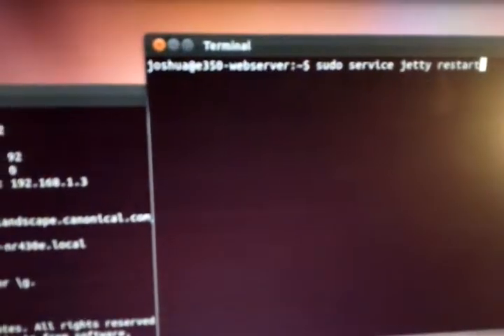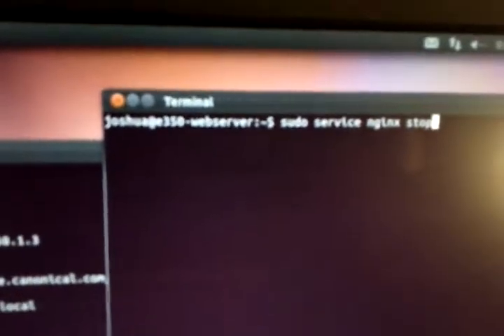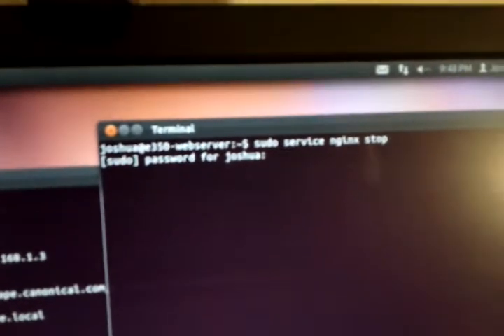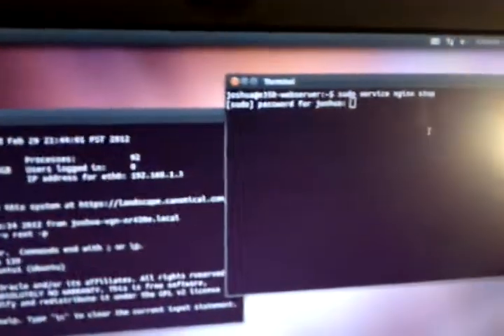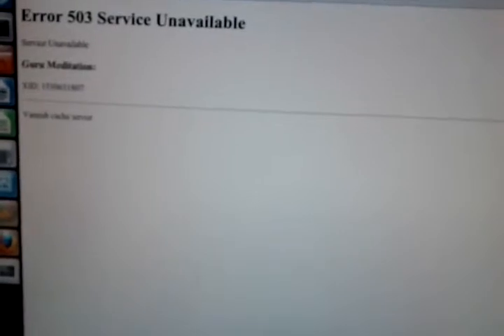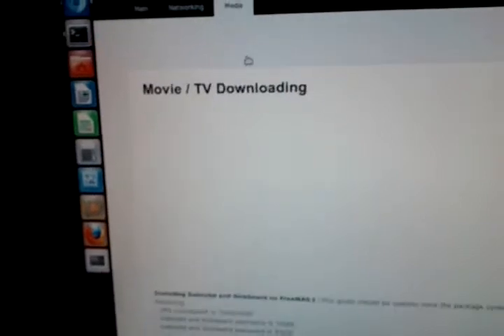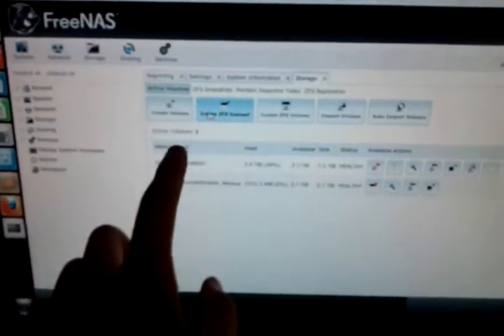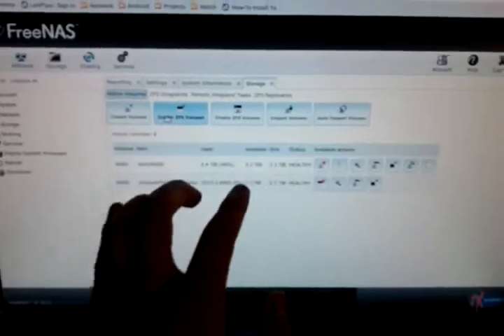Webserver Failover and Backup System